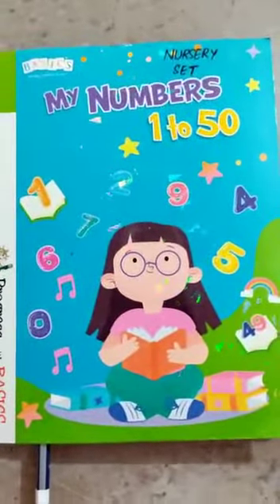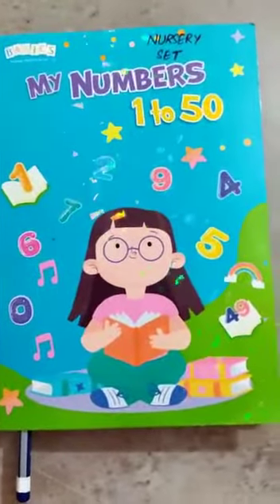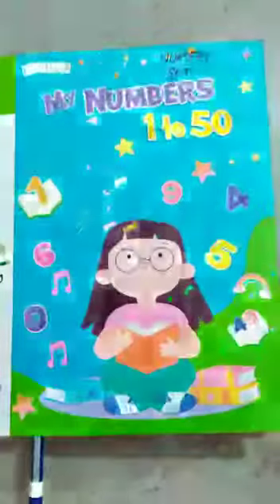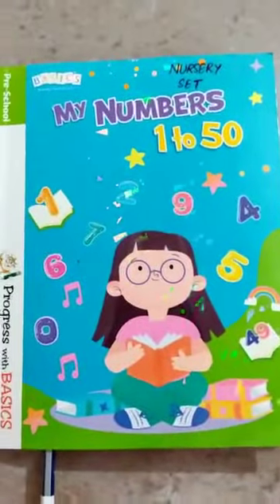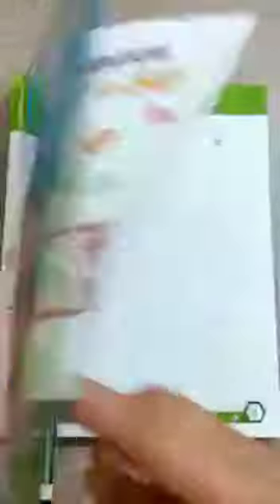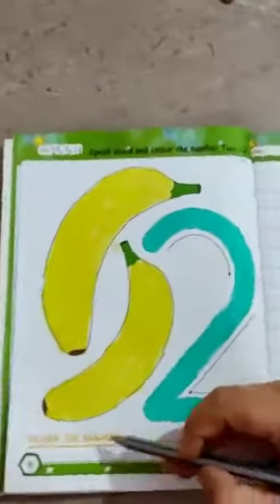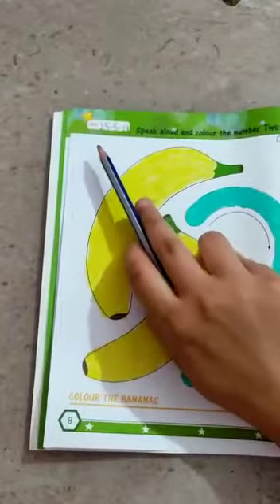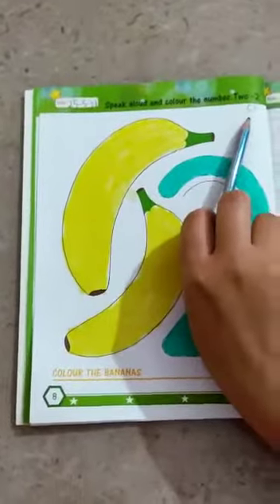NURSERY CW 25 MAY 2021